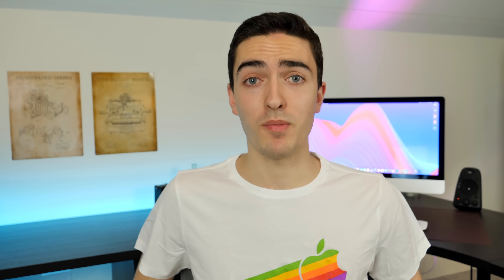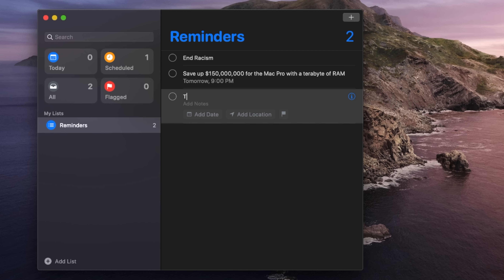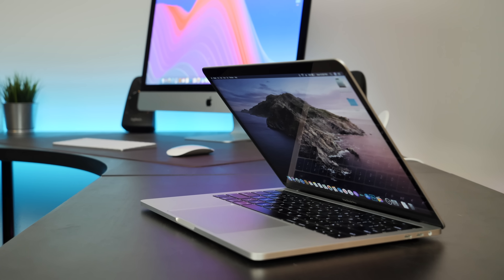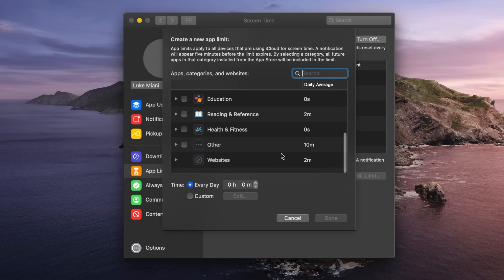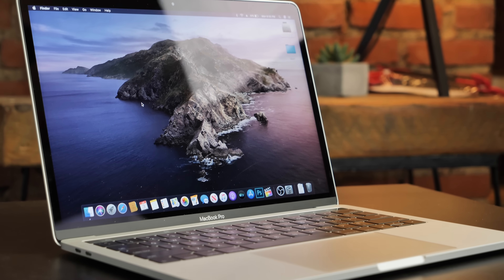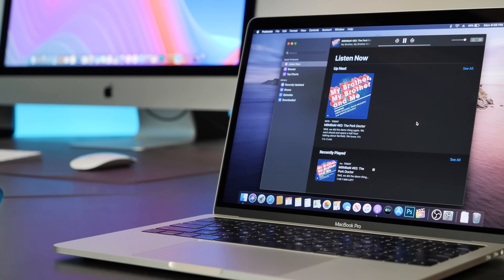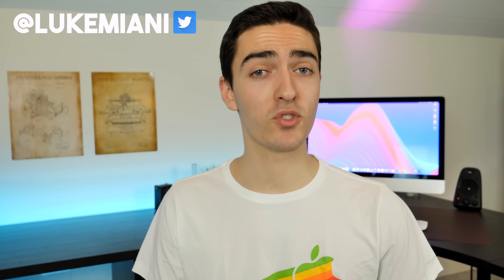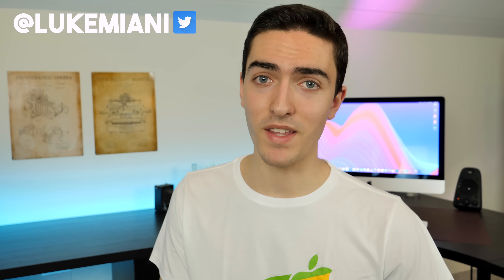macOS Catalina first look!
At WWDC 2019 Apple unveiled iOS 13, iPadOS, a new modular Mac Pro, and macOS Catalina. In this video I've got Catalina installed and we're going to go through the new features and talk about what Apple didn't talk about during the keynote presentation!